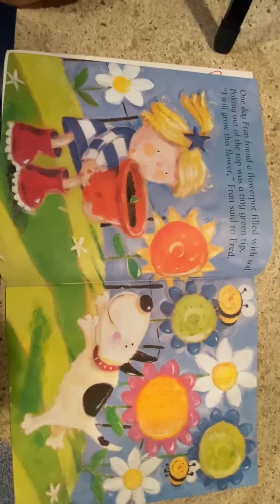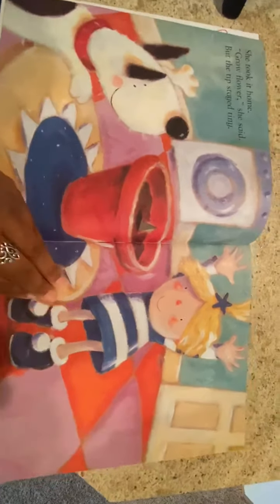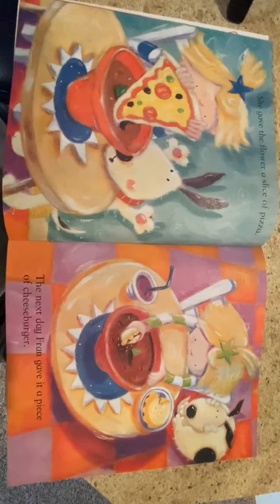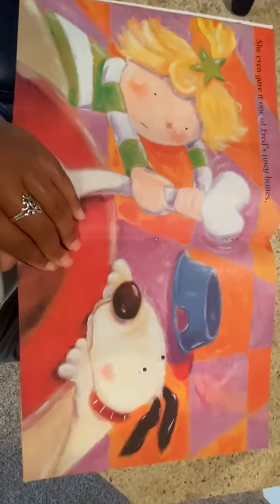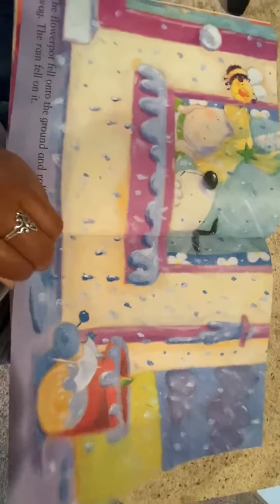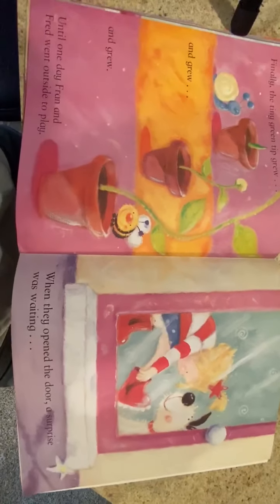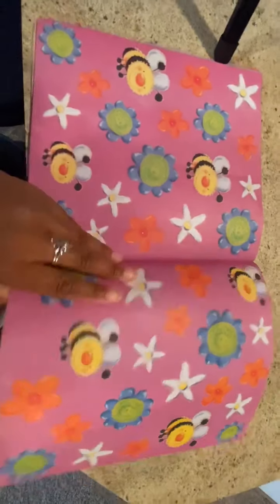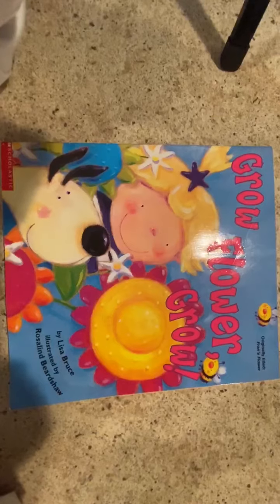K story time